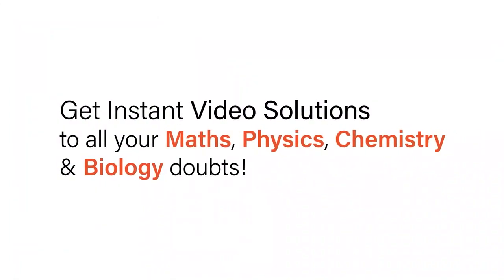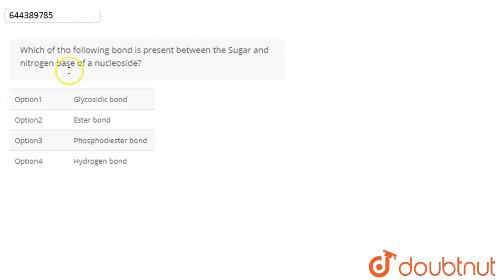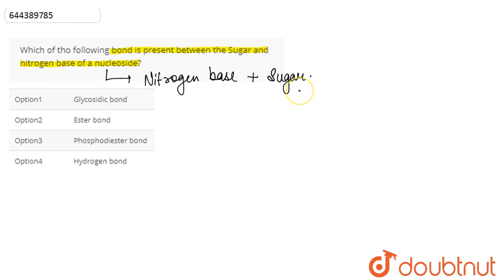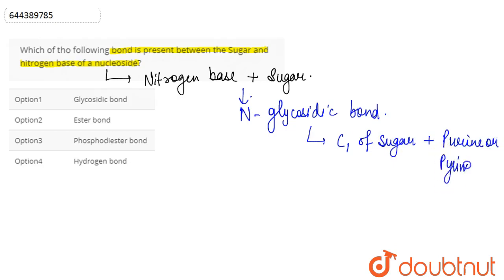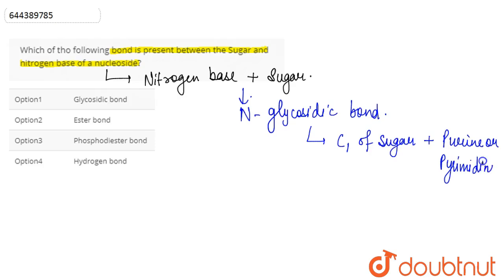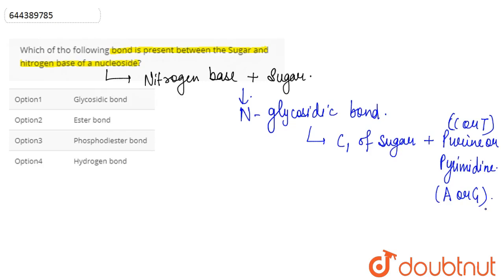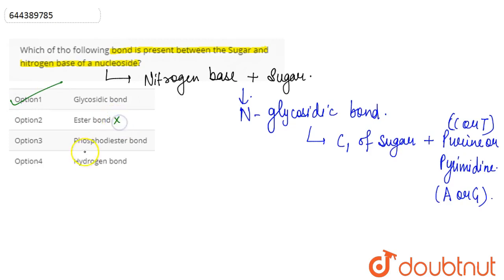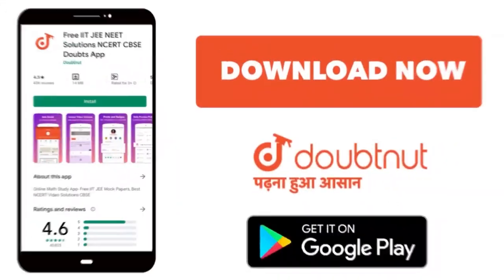Which of tho following bond is present between the Sugar and nitrogen base of a nucleoside? | 12...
Which of tho following bond is present between the Sugar and nitrogen base of a nucleoside?
Class: 12
Subject: BIOLOGY
Chapter: Mocktest-04-zoology
Board:IIT JEE

👉 Have Any Query? Ask Us.